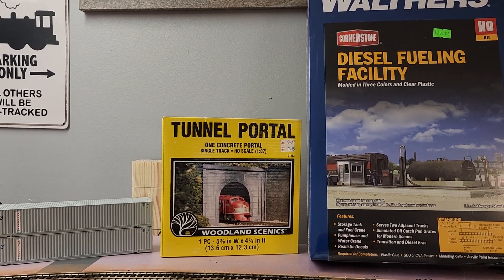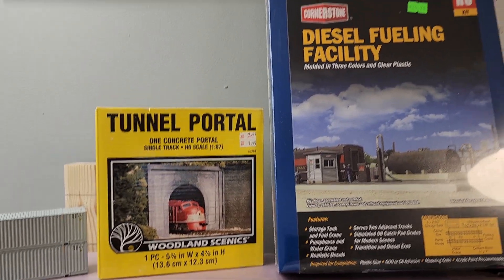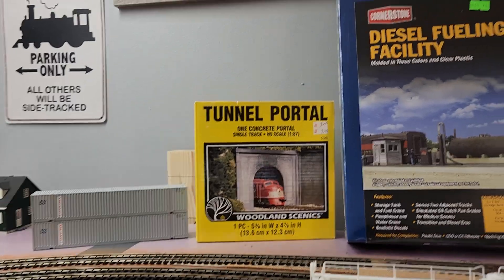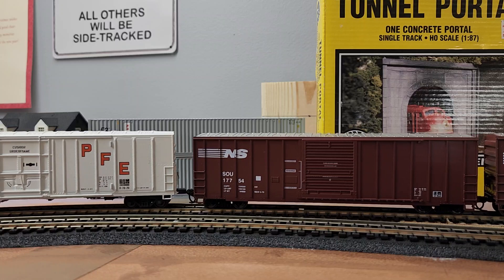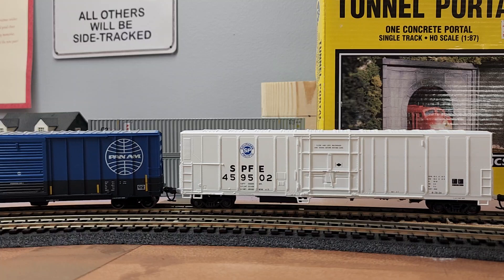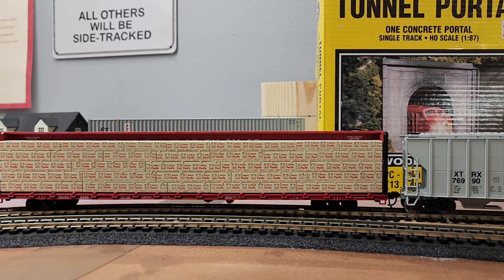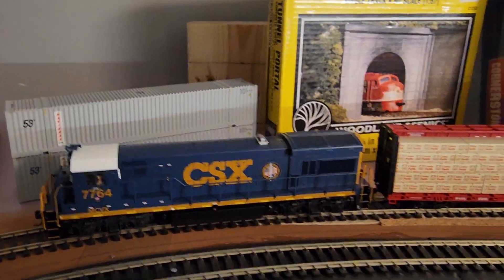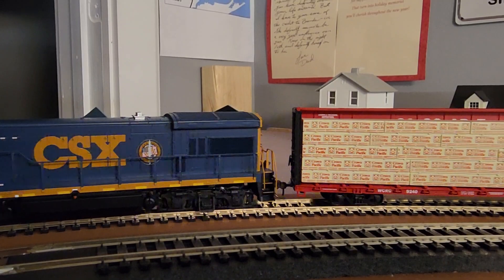Train haul from today's train show in Marlborough Mass.